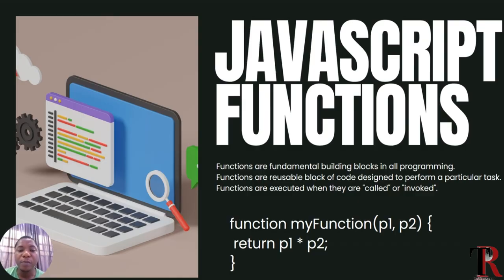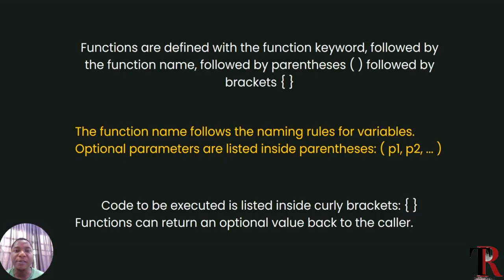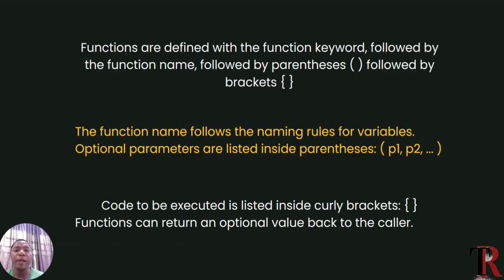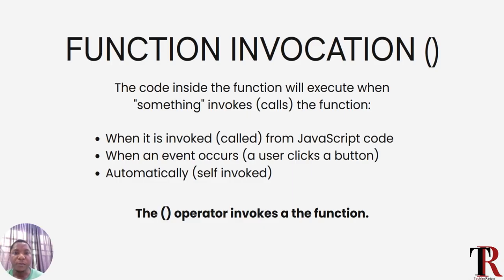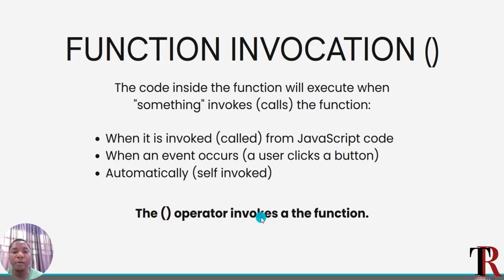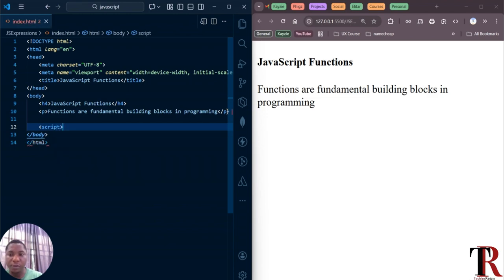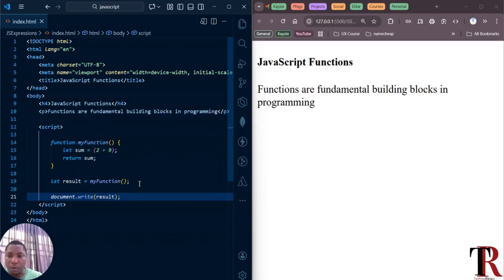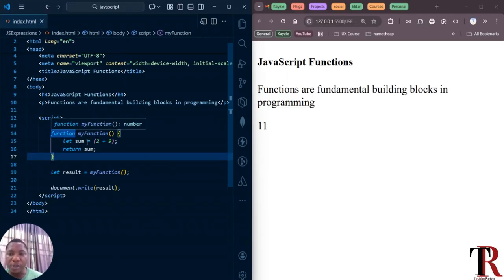JavaScript Functions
Learn how JavaScript functions group reusable code, accept parameters, and return values to structure and simplify your programs.